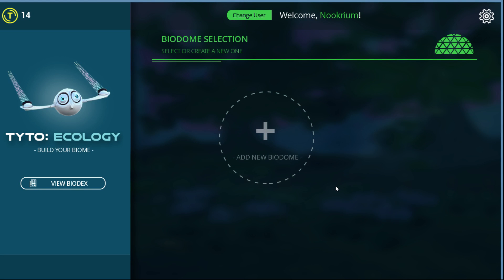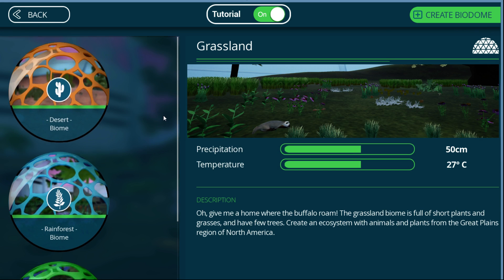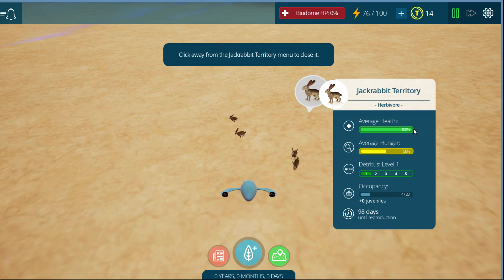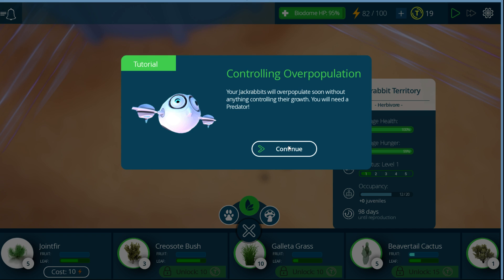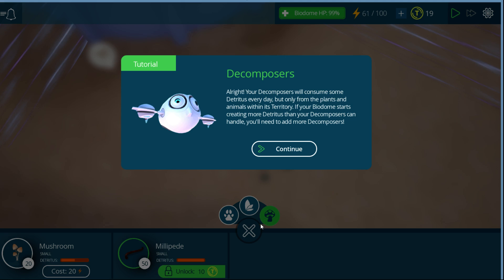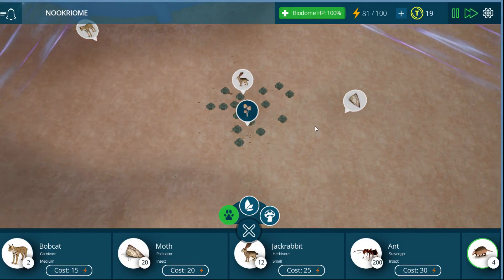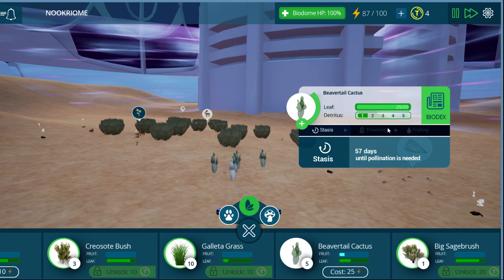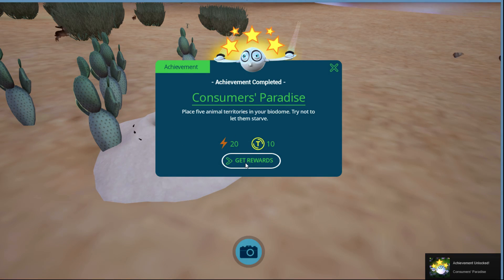Tyto Ecology Gameplay - Biodome Simulator (Part 1)